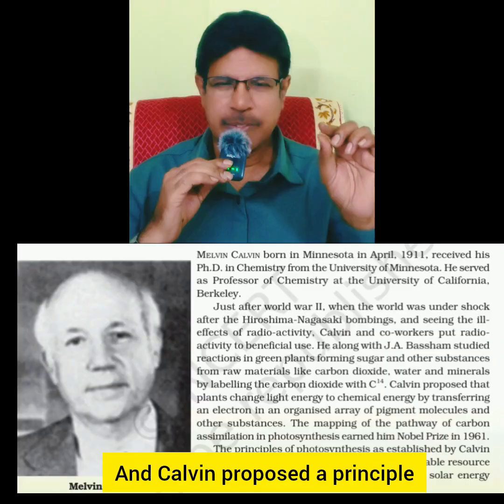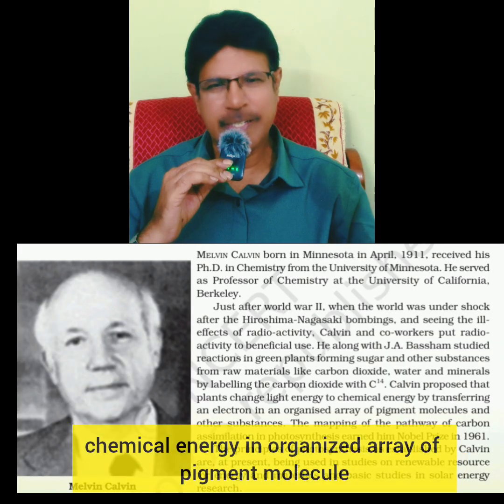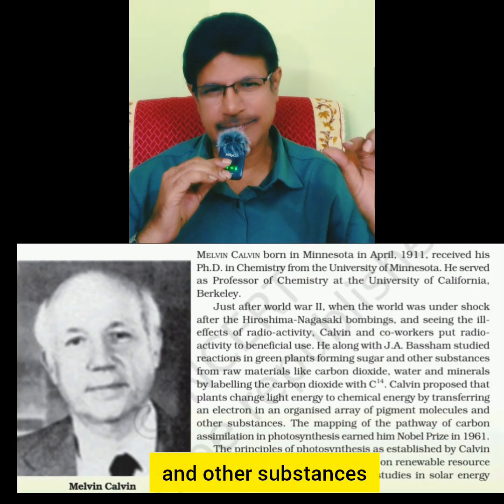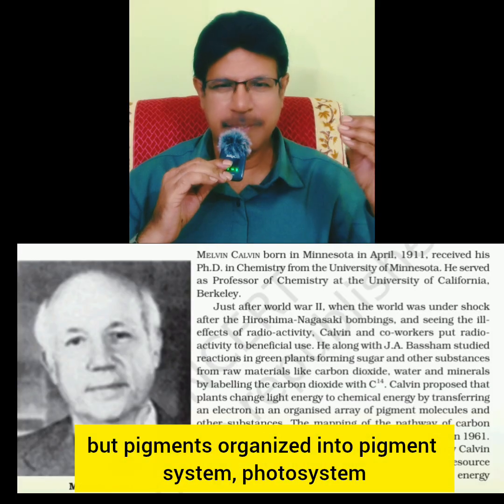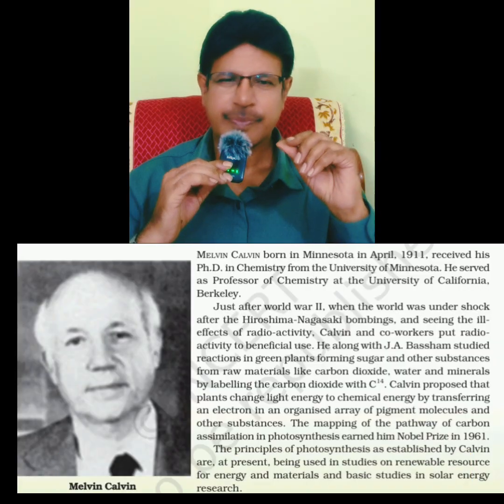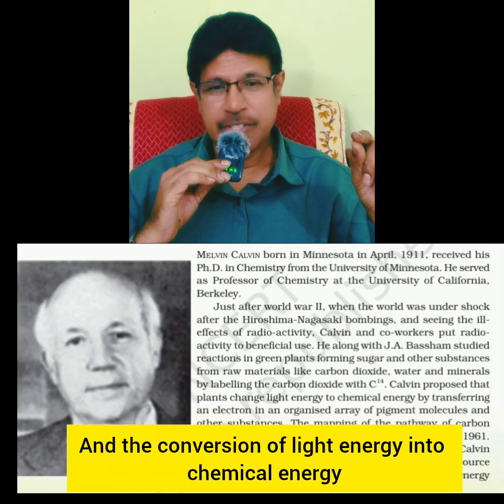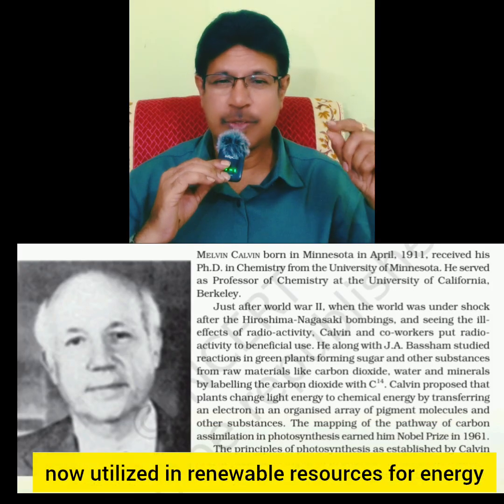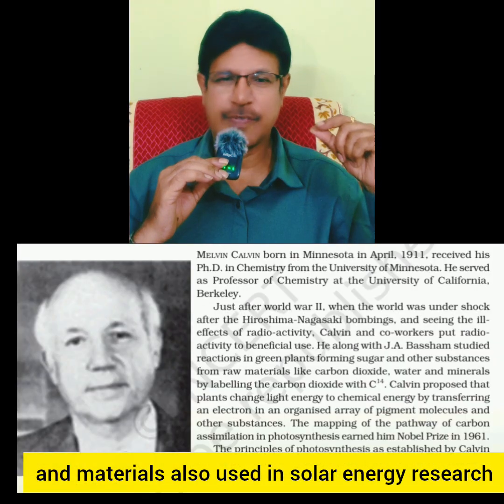March 29, 2026